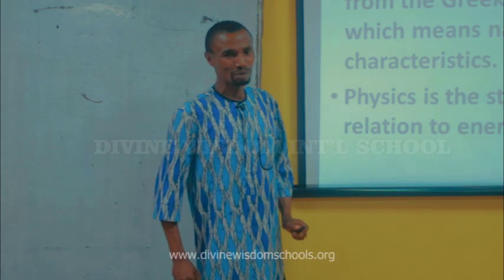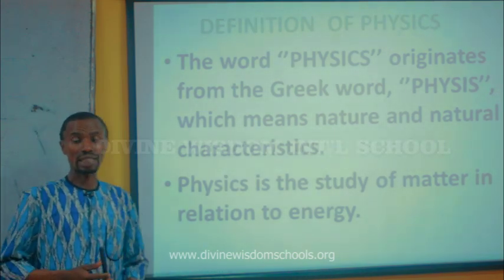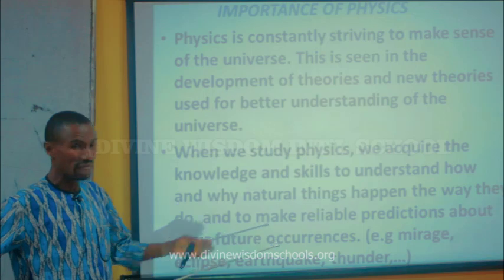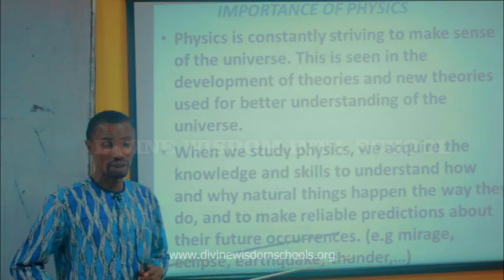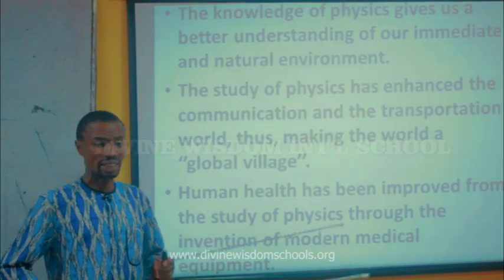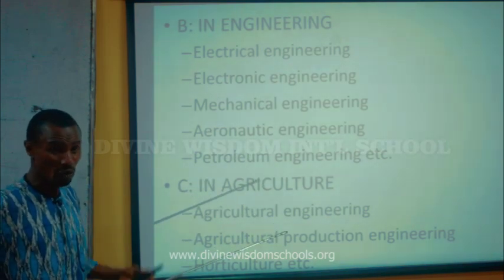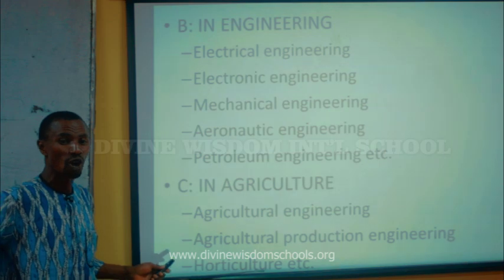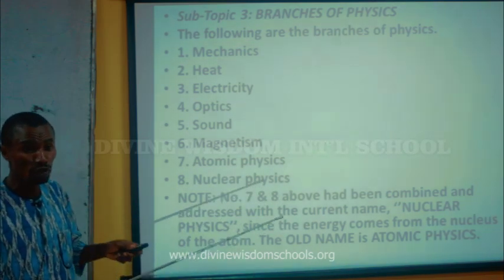INTRODUCTION TO PHYSICS SS1